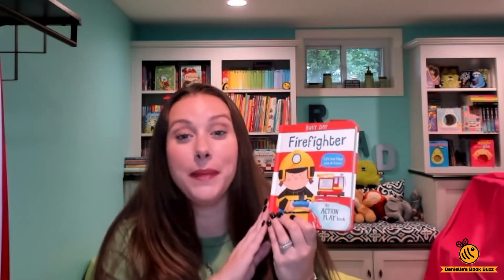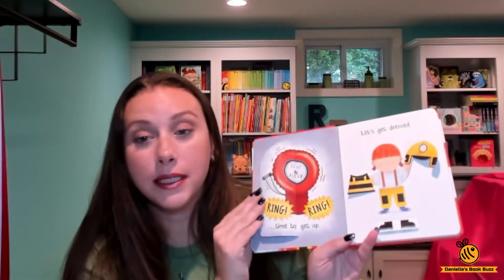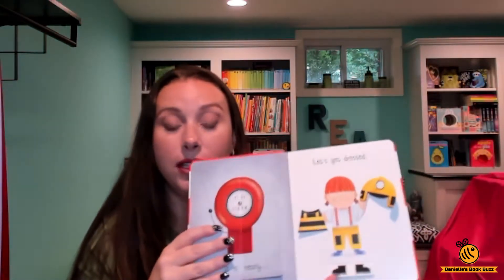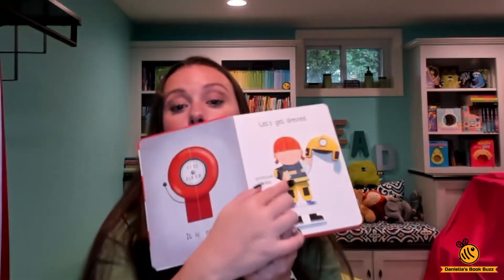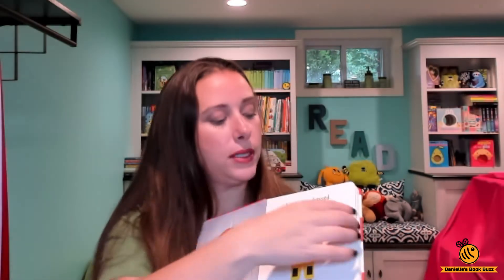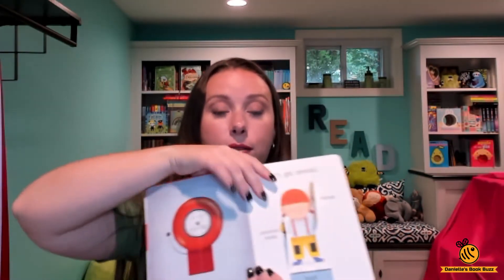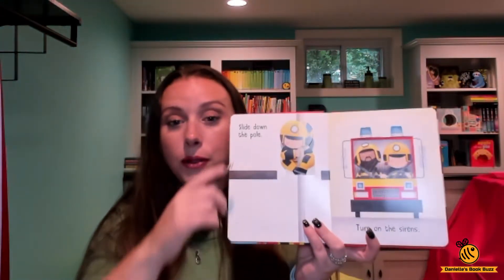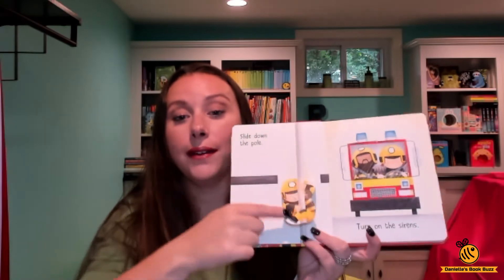Busy Day Firefighter - Usborne Books & More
A sturdy board book for ages 2+. Help the busy firefighter as she goes about her day. A flap book that boosts motors skills.

Also available in: Astronaut, Athlete, Chef, and Vet